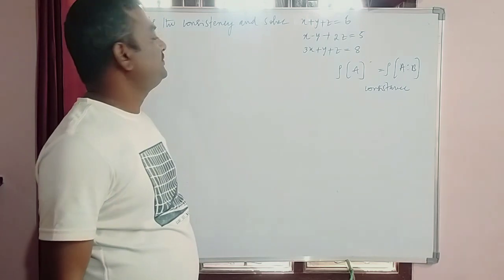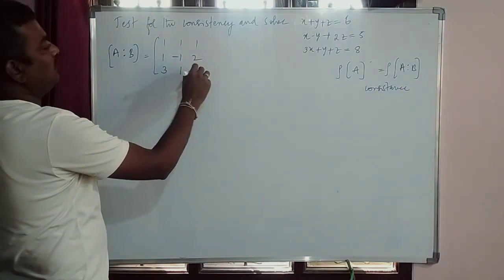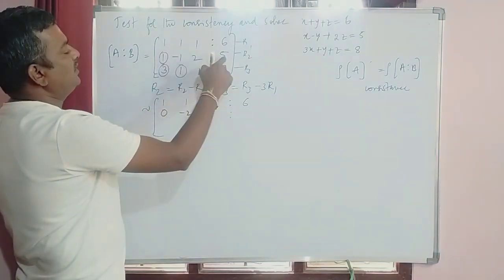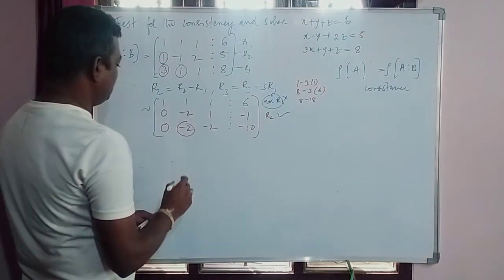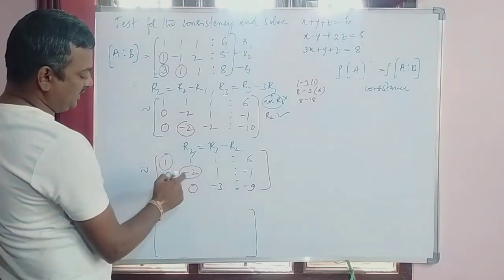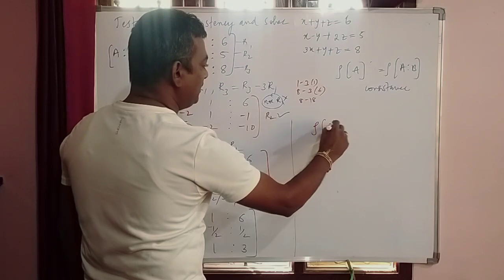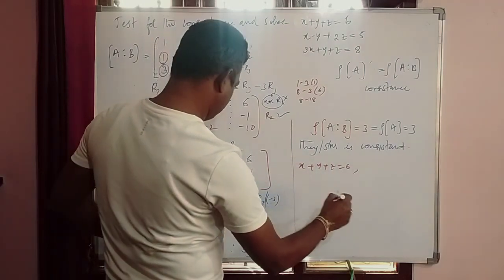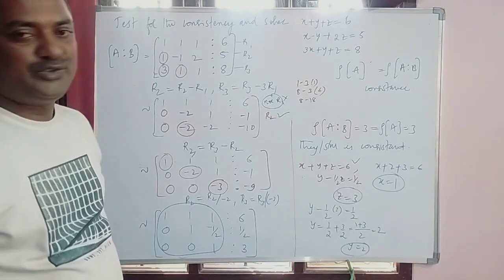Example on consistency of simultaneous (system of)equations by rank and it's solution